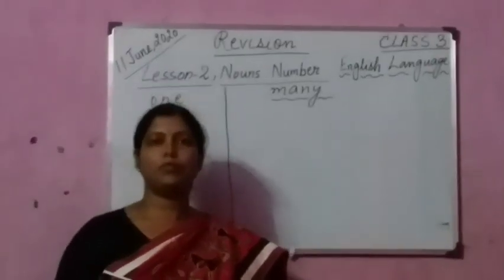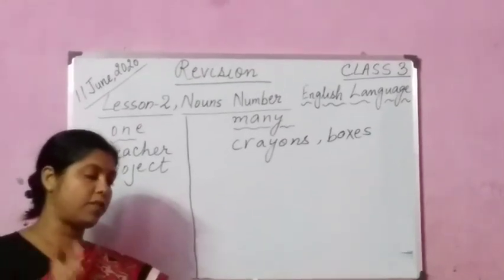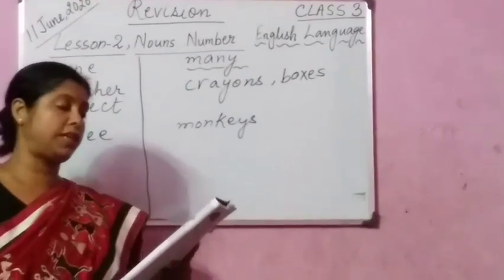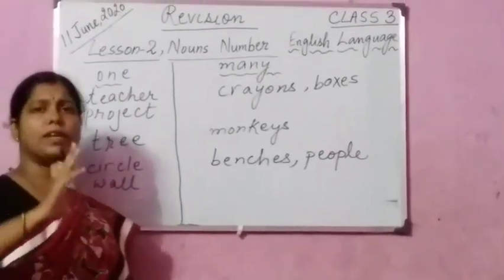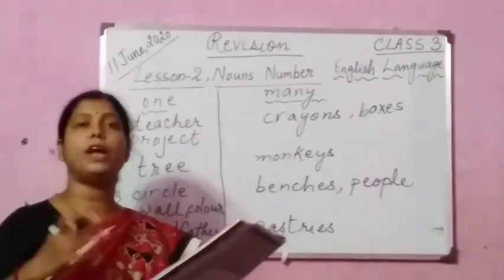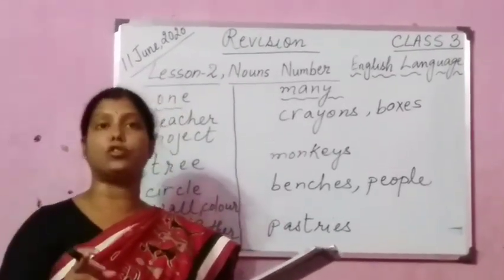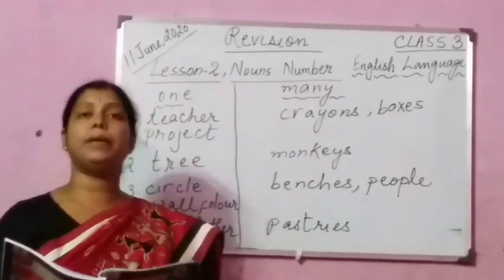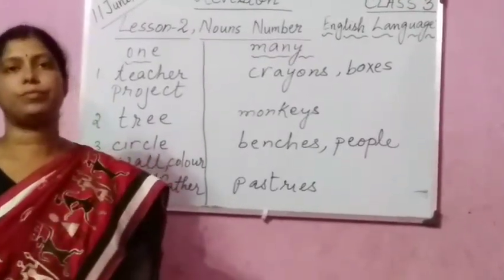Class 3 ,Revision , English Language. Lesson 2 Nouns : Number.